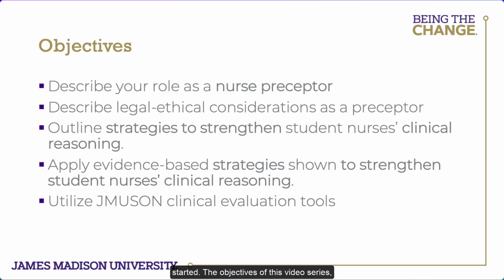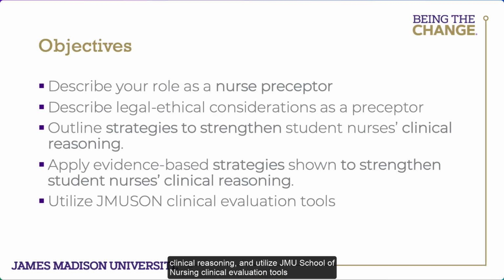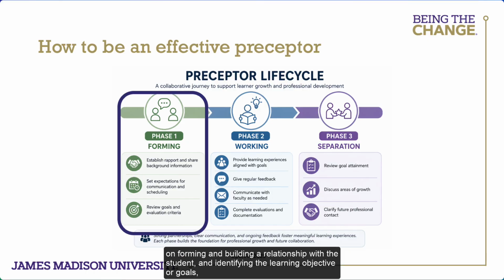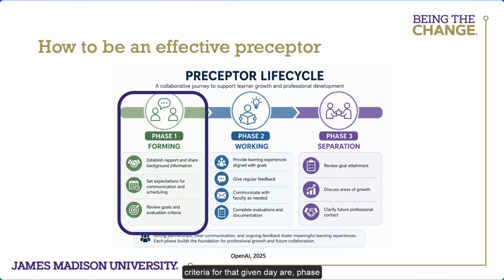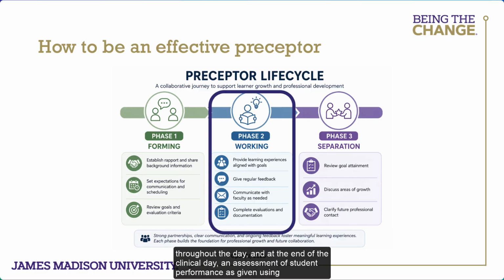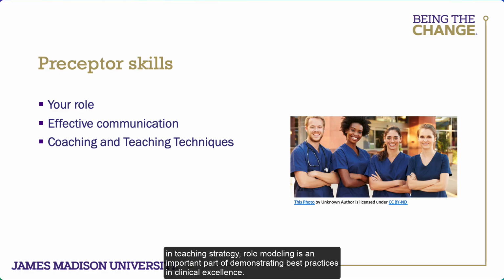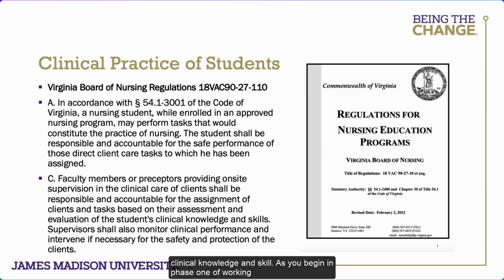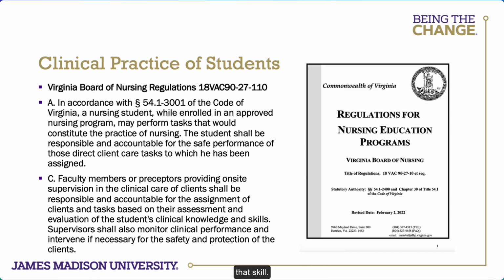Preceptor Training Program - Video 1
Preceptor training presented by James Madison University School of Nursing faculty.